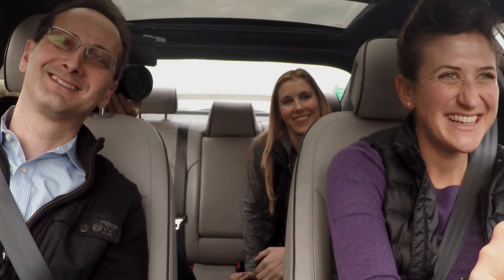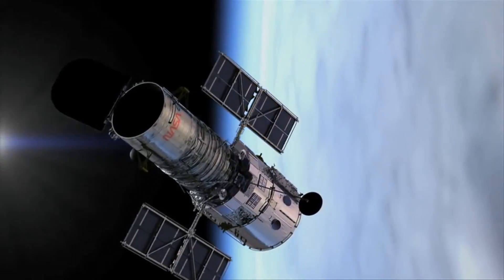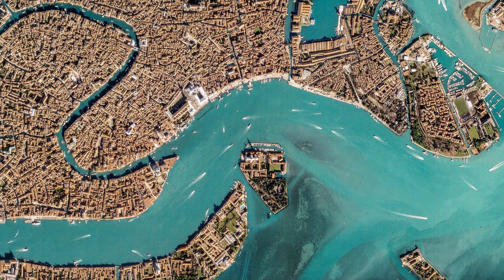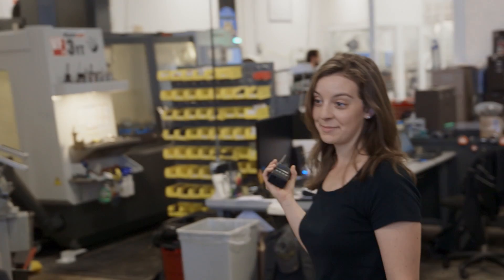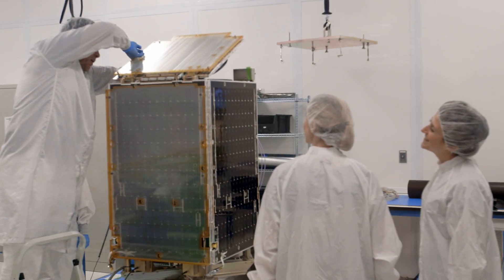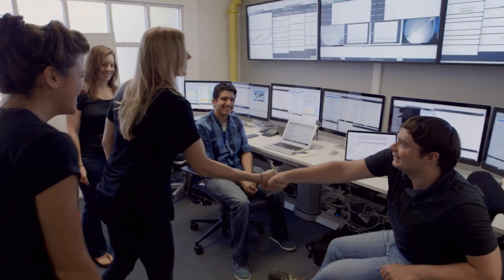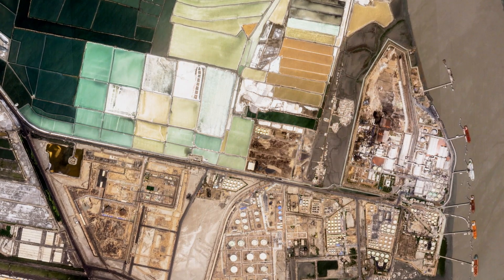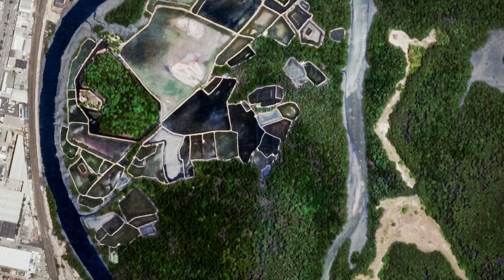This Satellite Is In Space Now!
We both grew up on a healthy diet of sci-fi shows and LOVE space, so ever since a couple of years ago when we heard that a satellite company had joined Google...we’ve been wanting to visit it. Which we finally did in this episode! Get ready for lots of cool satellite imagery + info.

Thanks to Vibe Mountain for the music in this episode! And Julia Melograna and MixTape Club for the illustrations.

Credits:
Seven Billion Dreams - courtesy NASA
Flight over dwarf planet Ceres - courtesy NASA
Dawn Nears Ceres - courtesy NASA
Window to the Universe - courtesy NASA

Nat & Lo's 20% Project
-- a show about all the stuff we're curious about at Google.